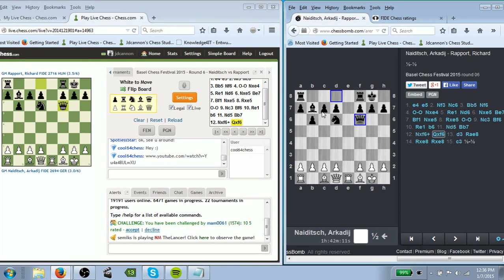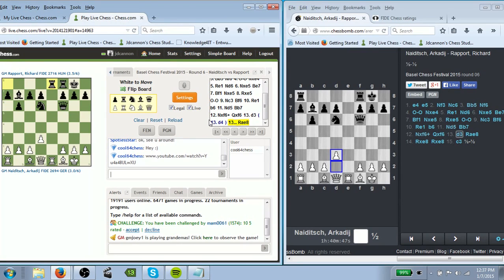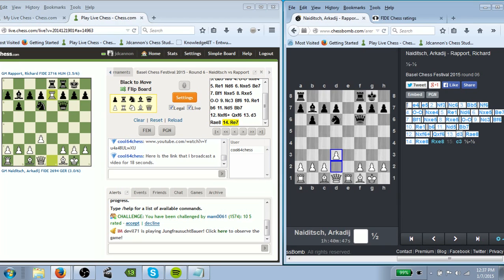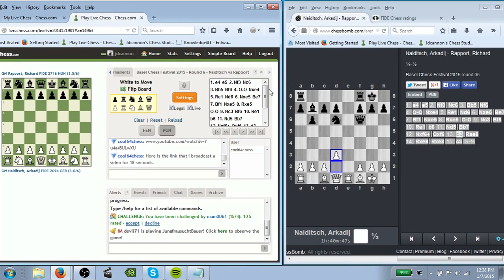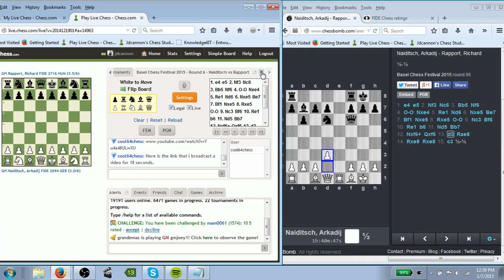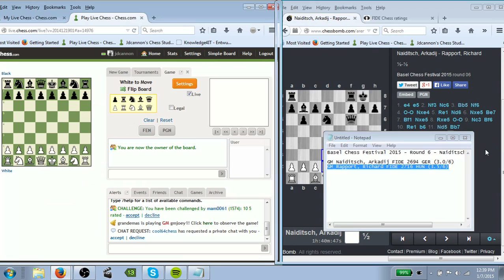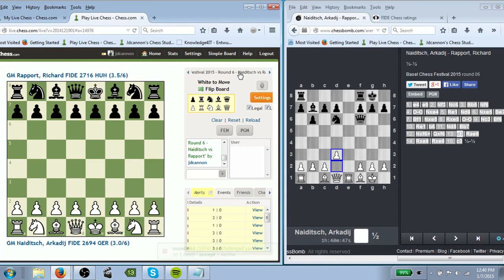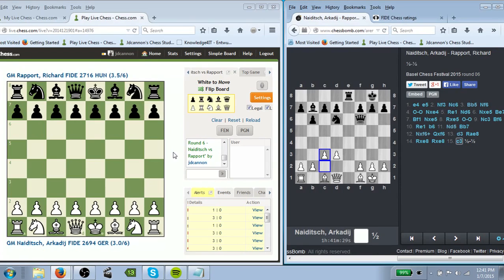LCP Training Video - Resolving Typical Problems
Learn how to correct a wrong move, recreate a lost board and resolve basic browser issues.